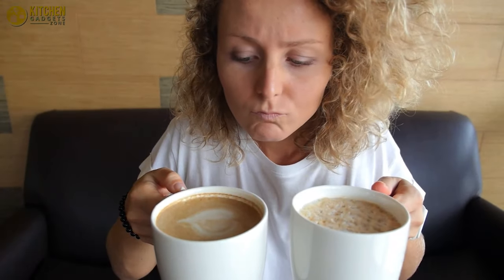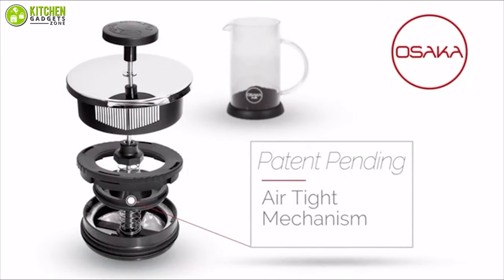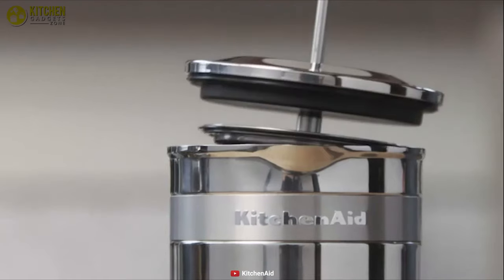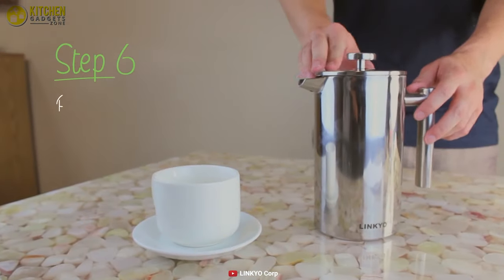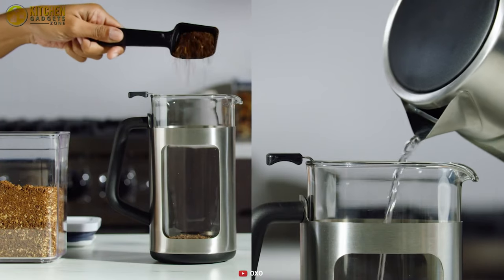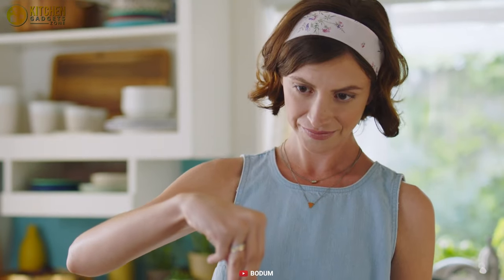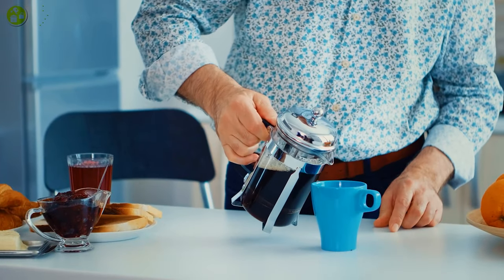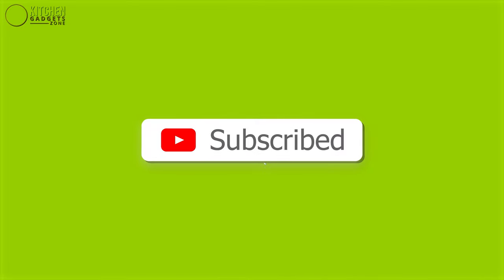7 Best French Press Coffee Maker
The best french press coffee maker is a worthwhile investment for every coffee lover. These French press coffee maker gonna give you the full test of pressed coffee at home. So to help you choose the suitable french press coffee maker for yourself, In this video, we’ve compiled the 7 best french press coffee maker for your convenience.

0:00 - Introduction

01:22 - 7.  Osaka French Press Coffee Maker

02:44 - 6. KitchenAid KCM0512SS Precision Press Coffee Maker

04:04 - 5. LINKYO French Press Coffee Maker

05:24 - 4.  OXO 11294500 French Press Coffee Maker

06:39 - 3. Bodum 1928-16US4 Chambord French Press Coffee Maker

07:54 - 2. Cafe Du Chateau French Press Coffee Maker

09:06 - 1. Secura SFP-34DS French Press Coffee Maker